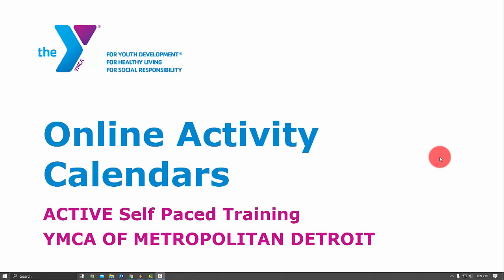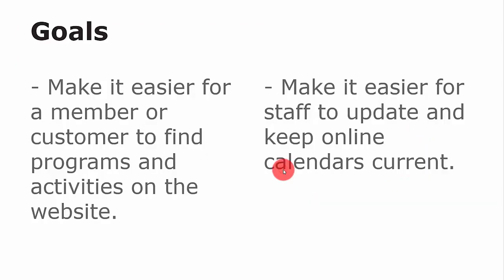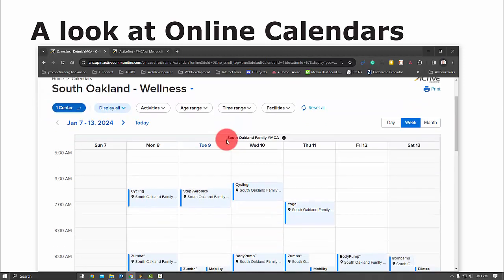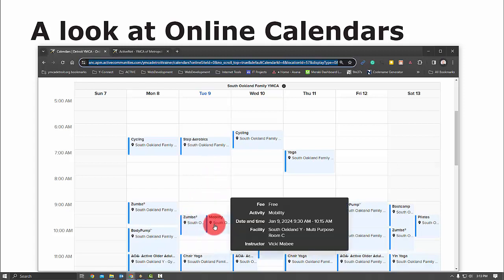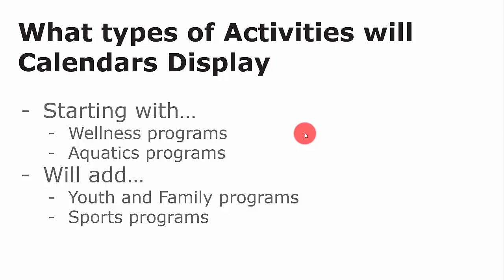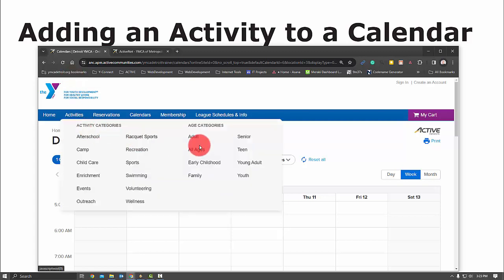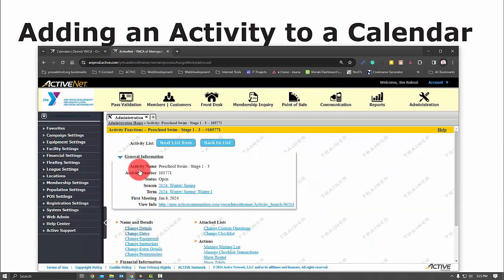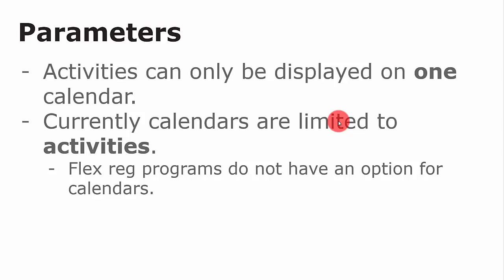ACTIVE Online Calendars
This video will help staff understand how online calendars work and how to set up activities so they will be displayed on the online calendar.